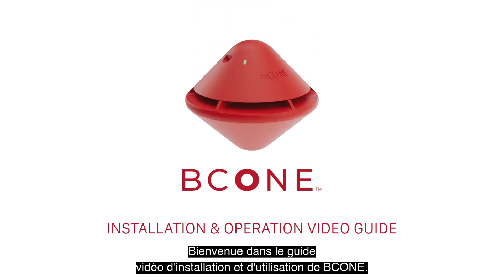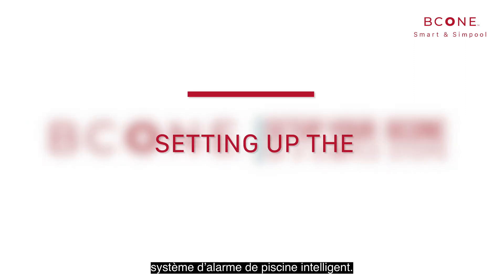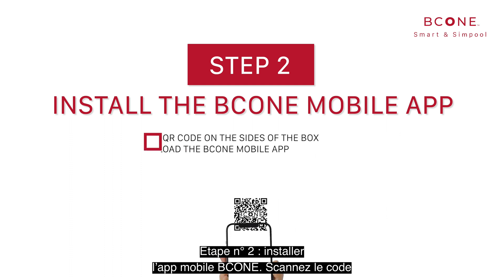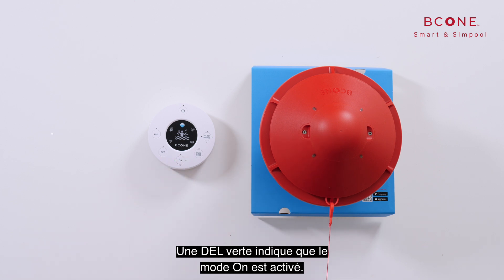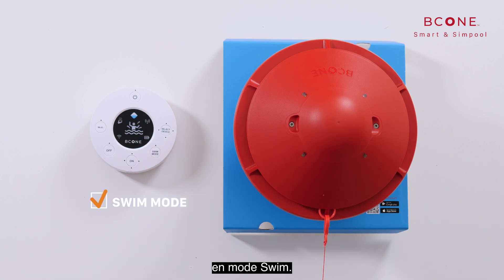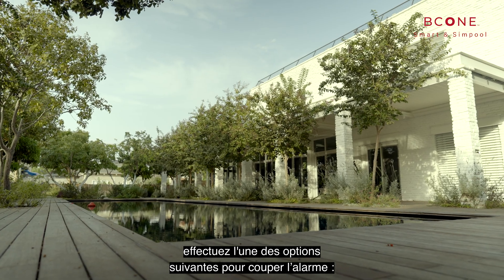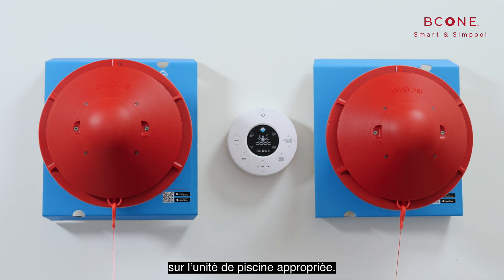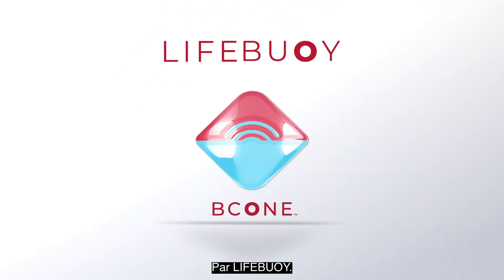BCONE tuto alarme piscine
PRÉSENTATION DE BCONE, LA PLUS RÉCENTE INNOVATION
EN MATIÈRE DE SYSTÈMES DE SÉCURITÉ POUR PISCINES

L’alarme de piscine BCone intègre intelligence, polyvalence et fonctionnalité dans une
excellente solution de sécurité pour les piscines. Basé sur des capteurs de pointe et un
algorithme complexe, BCone offre une protection maximale aux enfants et aux animaux
domestiques avec un minimum d’efforts pour les utilisateurs. Hautement sophistiqué,
mais simple d’utilisation, le système peut être installé et mis en oeuvre en quelques
minutes.